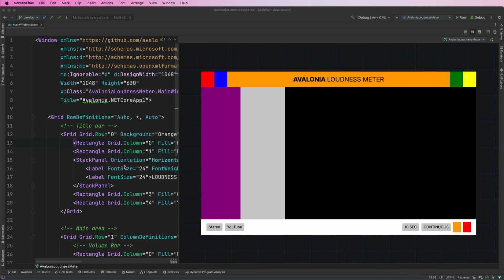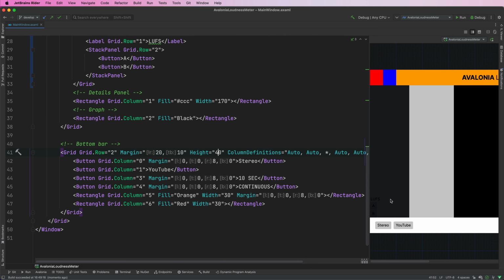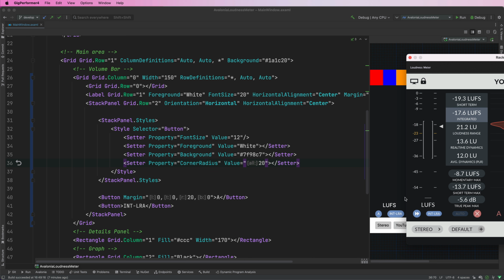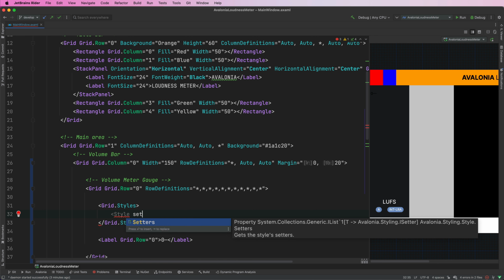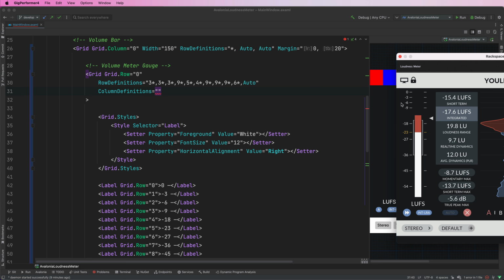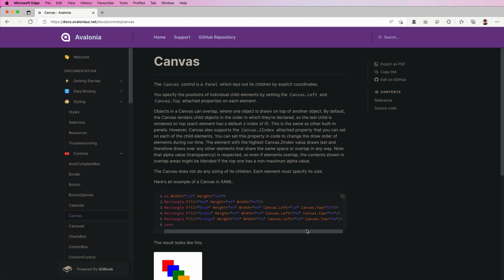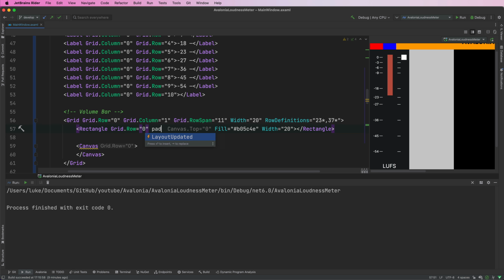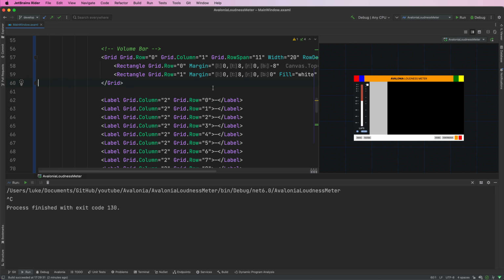003. Avalonia UI - Grid Percentage (* Star) Layout